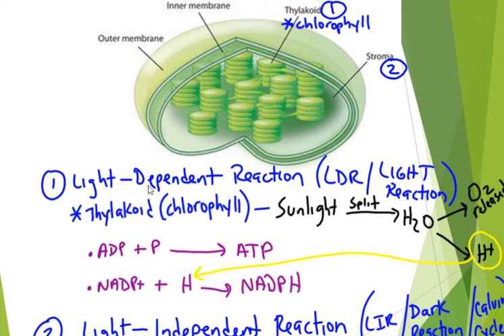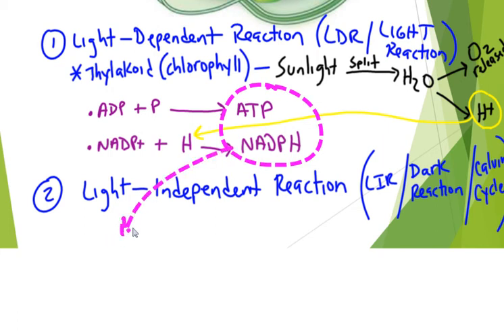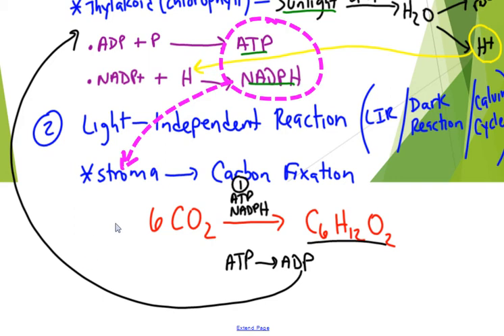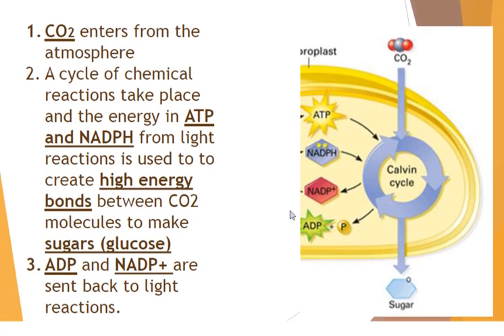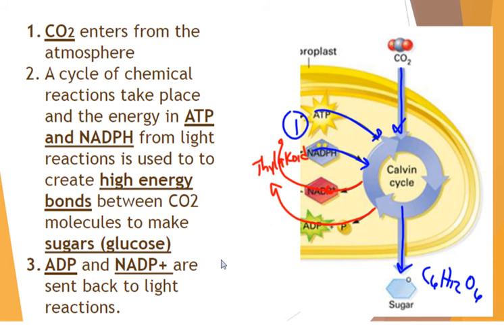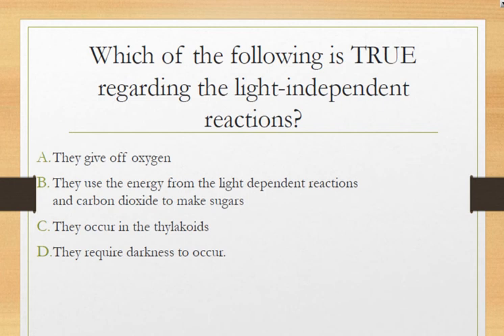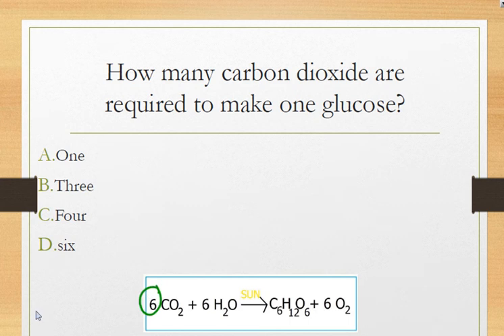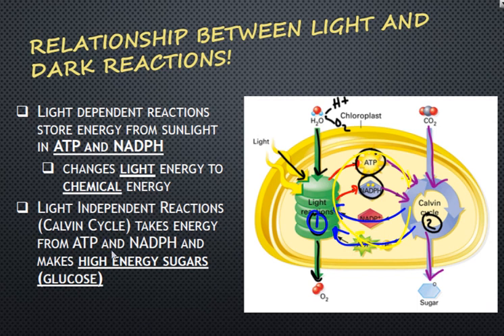Fill-in Notes: Photosynthesis - LIR and Variables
Follows p. 3-5 of Unit 4.2 workbook